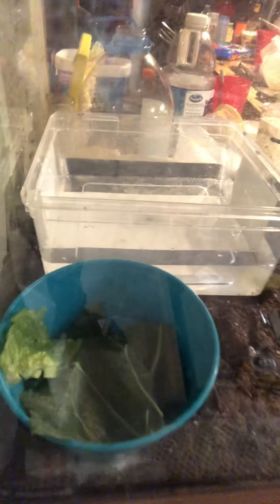24 hour update on baby green iguana ( Inuyasha )